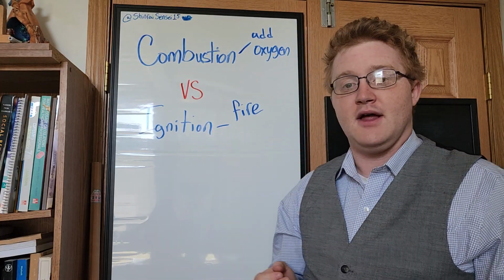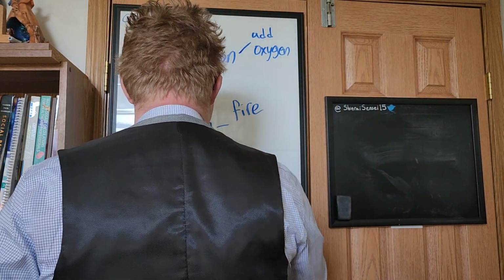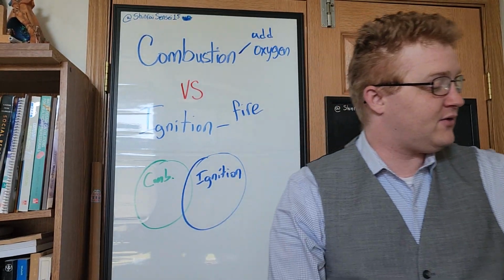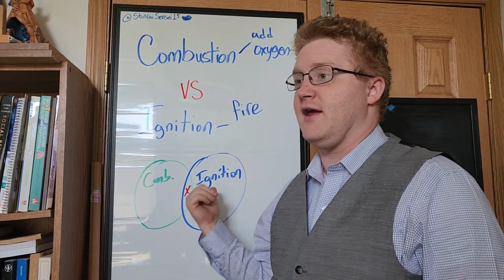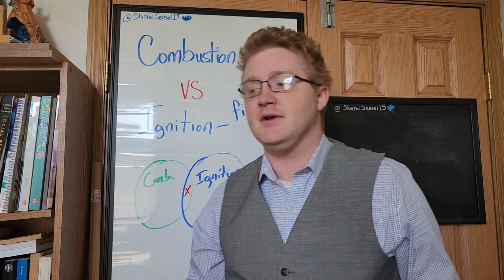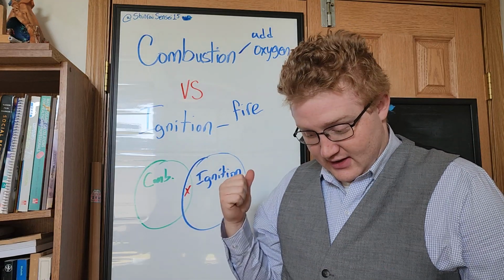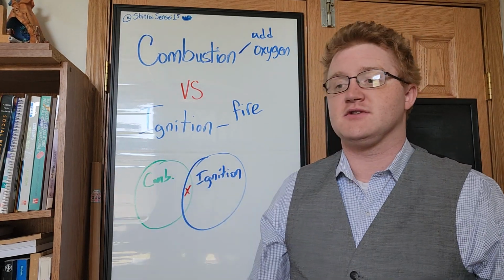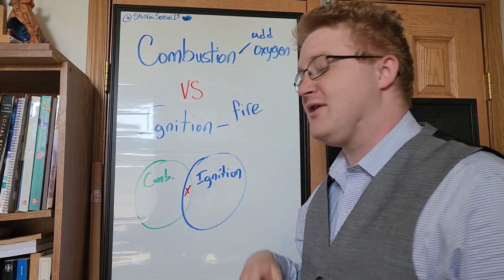Science Episode 10: Combustion Vs Ignition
Today, Shinrai Sensei will explain the difference between combustion and ignition and why so many people get confused.